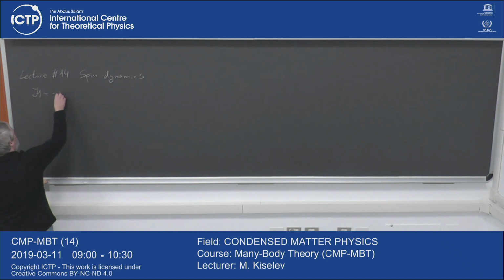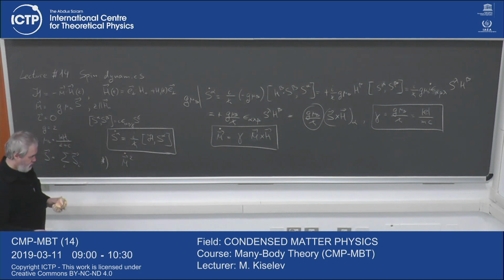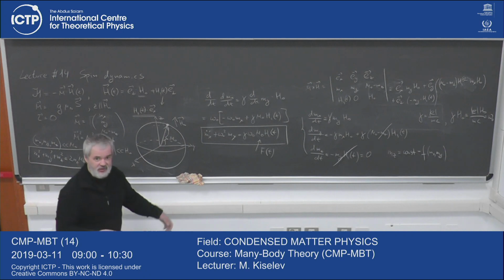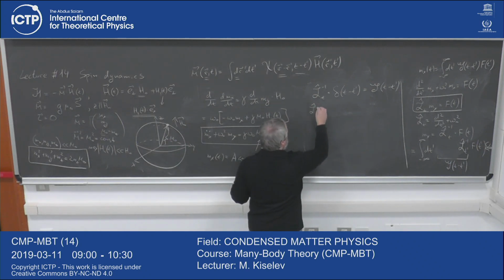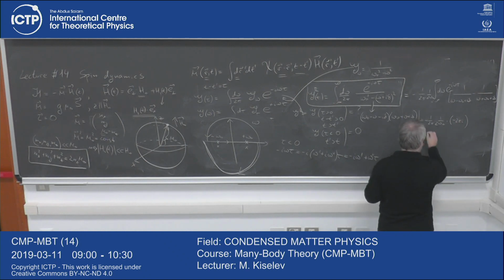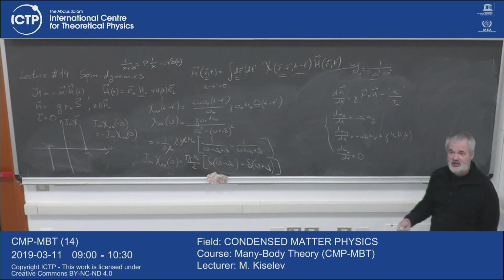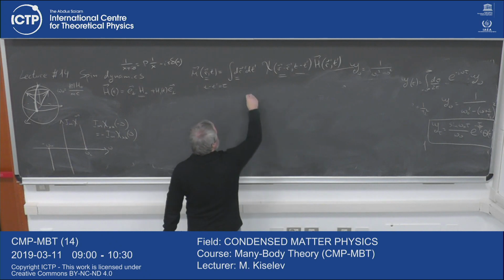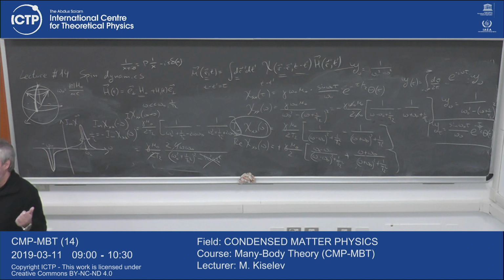Many-Body Theory (CMP-MBT) Lecture 14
M. Kiselev
CMP-MBT_L09.mp4